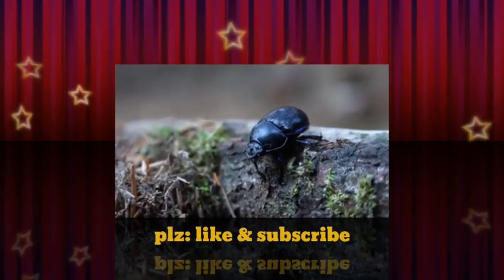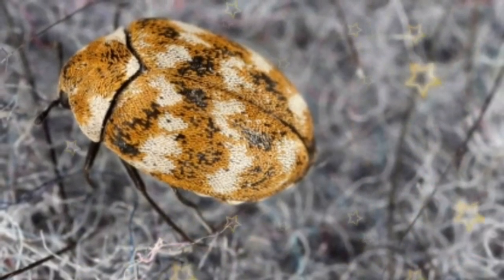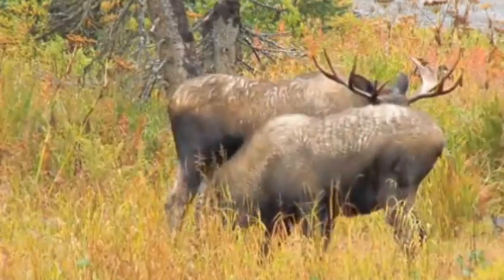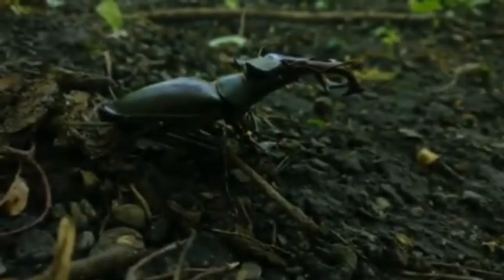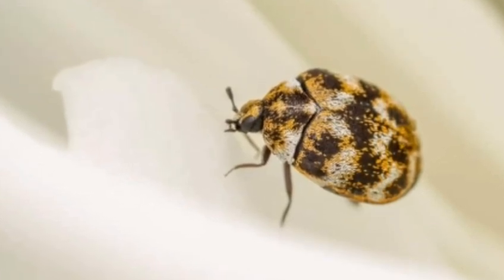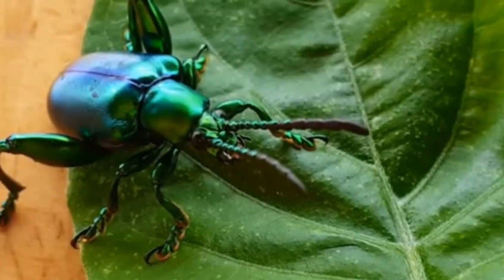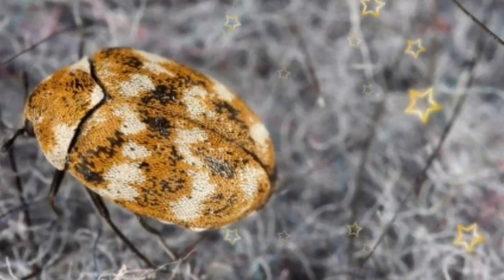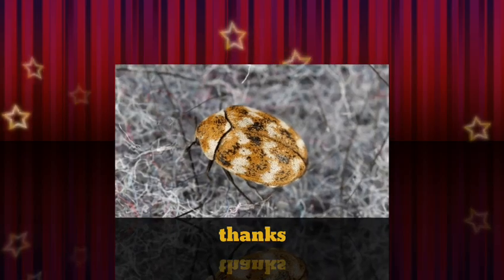new carpet beetle facts, how to get rid of carpet beetles